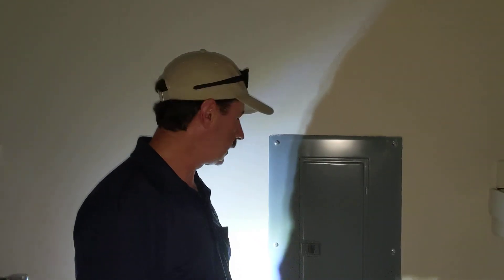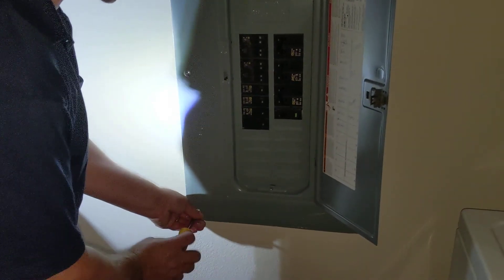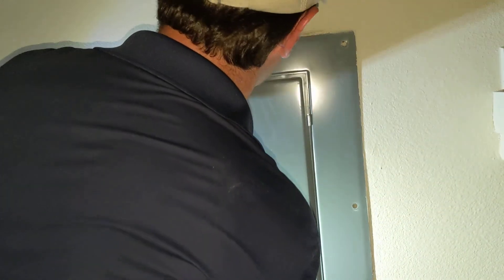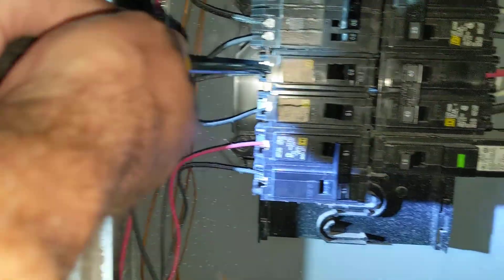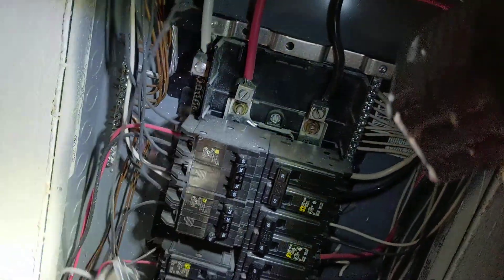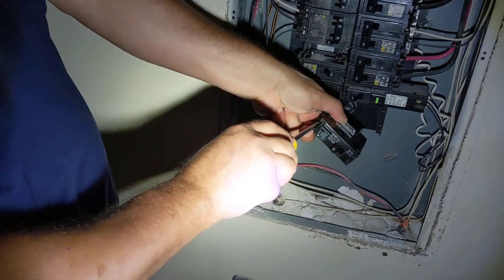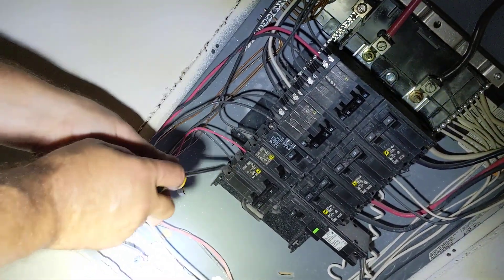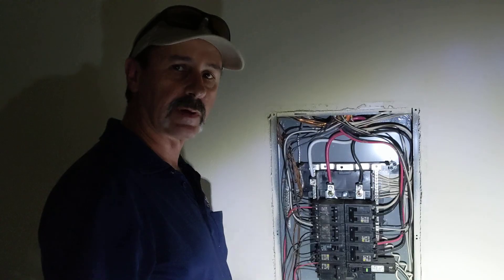How to Install a Siemens Square D Circuit Breaker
Watch as Eric Benazeraf, the Maintenance Manager at Silverbrooke Apartments, a Venterra property in Stafford, TX, explains how to install a Siemens Square D breaker.

Silverbrooke offers comfortable one, two, and three bedroom apartments in Stafford. In-home and community amenities include full-size washers and dryers, a kid-friendly swimming pool, fitness center, and much more.

Silverbrooke Apartments
1020 Brand Lane, Stafford, TX 77477, USA